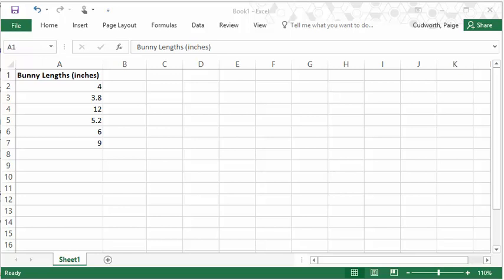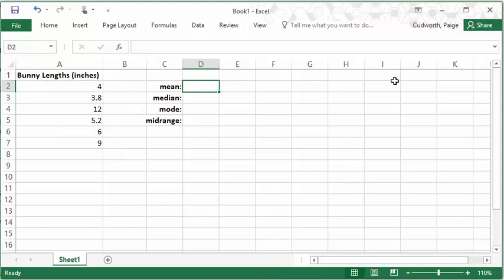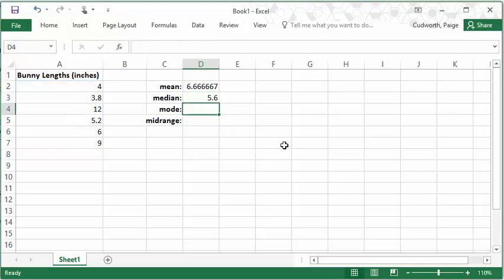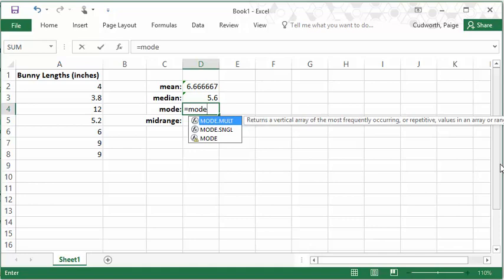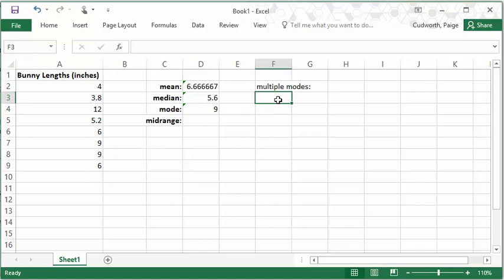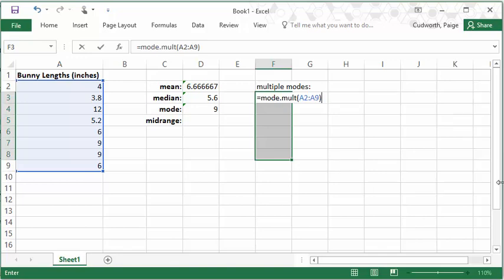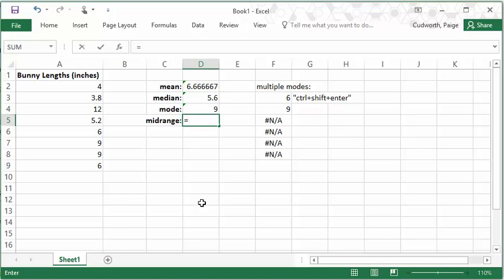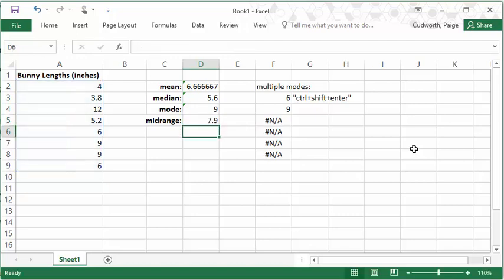Measures of Center (Excel)